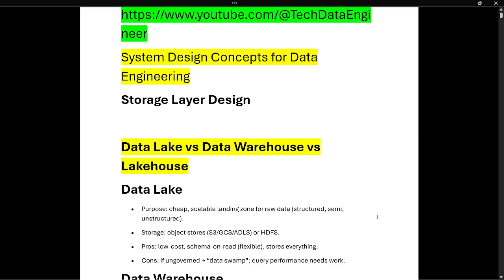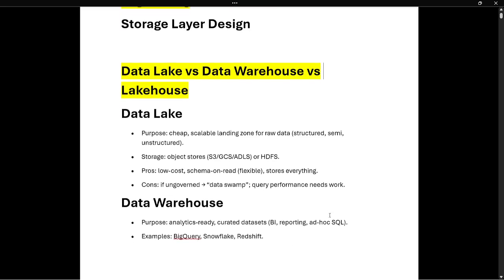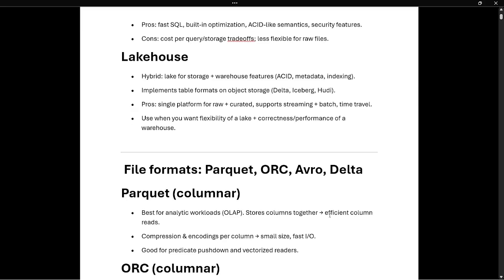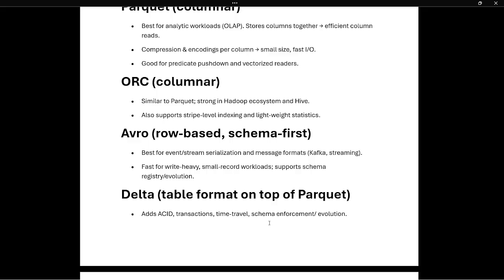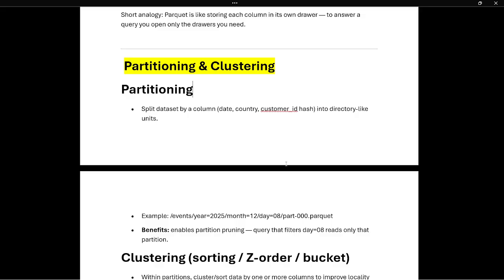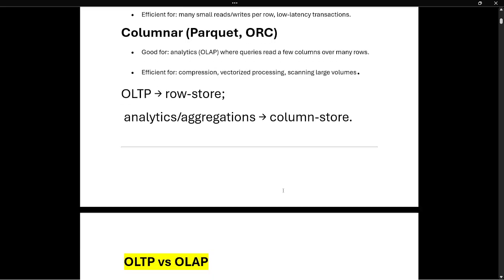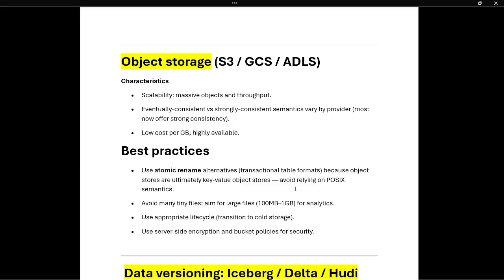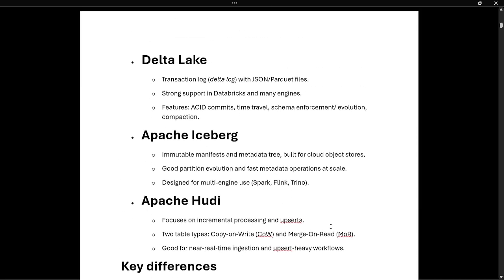System design (Storage layer design)-2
System design (Storage layer design)